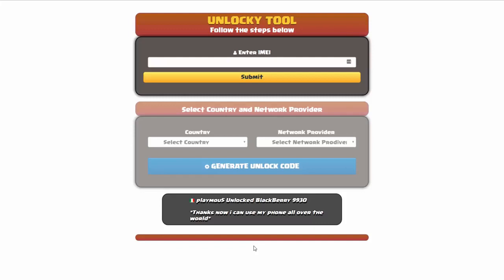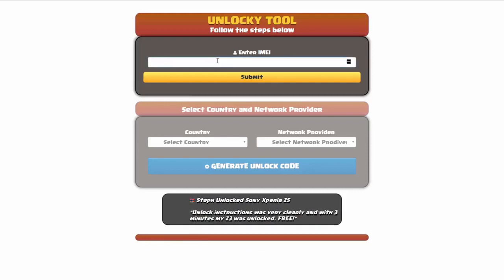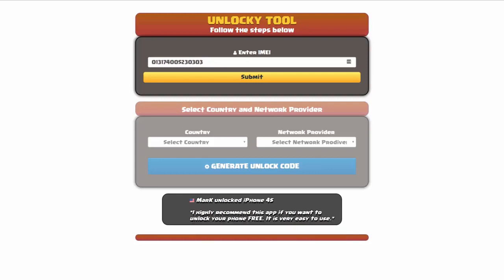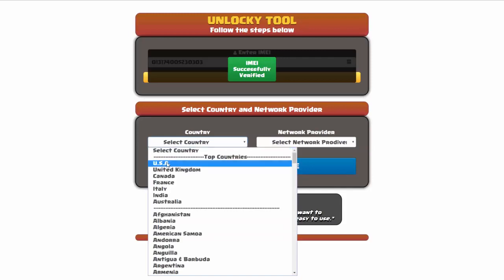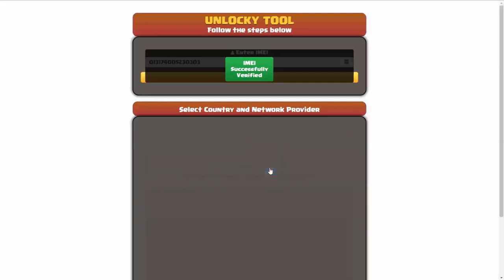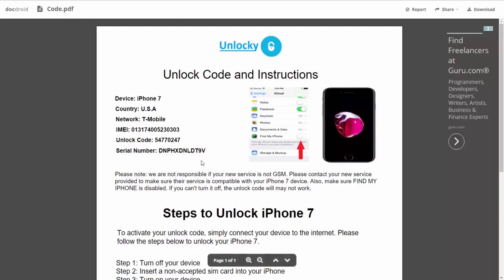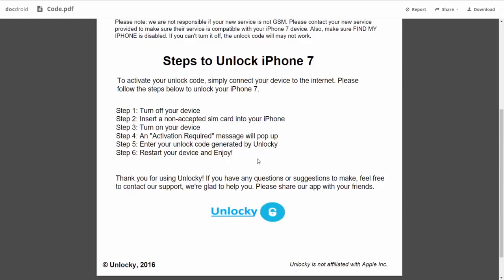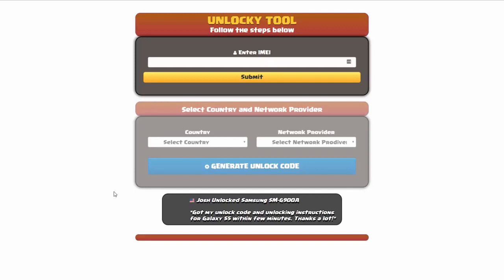How To Unlock Samsung Galaxy A54 by Unlock Tool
🔓 Ready to unlock your Samsung Galaxy A54 by Unlock Code Generator? In this step-by-step tutorial, we'll guide you through the easy and FREE process of unlocking Galaxy A54 using the powerful Unlocky Tool.

🌟 Unlocky Tool Highlights:
1️⃣ Free and Fast: Say goodbye to hefty fees! Unlocky Tool is completely FREE, and you can generate your unlock code in just under 3 minutes using your device's IMEI.

2️⃣ Permanent Unlock: Enjoy the freedom of using any SIM card on your Samsung Galaxy A54 permanently. No more restrictions – Unlocky Tool ensures a long-lasting solution.

3️⃣ Easy-to-Use: No technical expertise required! Unlocky Tool's user-friendly interface makes the unlocking process a breeze for everyone.

4️⃣ Data Safety: Worried about losing your precious data? Fear not! Unlocky Tool guarantees a secure and smooth unlocking process without any data loss.

5️⃣ Works with Blacklisted IMEIs: Unlocky Tool is a game-changer! Even if your device's IMEI is blacklisted, this tool can unlock your Samsung Galaxy A54 without any issues.

6️⃣ Warranty Preserved: Concerned about voiding your warranty? Unlocky Tool ensures that your warranty remains intact throughout the unlocking process.

🛠️ How to Unlock Samsung Galaxy A54 using Unlocky Tool:

Step 1: Go to Unlocky.org/tool to access the Unlocky Tool website.
Step 2: Enter your Samsung Galaxy A54's IMEI number.
Step 3: Select younetwork carrier.
Step 4: Click on "Generate Unlock Code."
Step 5: Follow the on-screen instructions to complete the process.
Step 6: Insert a non-supported SIM card into your device.
Step 7: Enter the unlock code provided by Unlocky Tool.
Step 8: Voila! Your Samsung Galaxy A54 is now unlocked and ready for any carrier.

🎉 Don't miss out on the incredible freedom and flexibility that comes with unlocking your Samsung Galaxy A54!

Unlock the possibilities now! 🔓✨